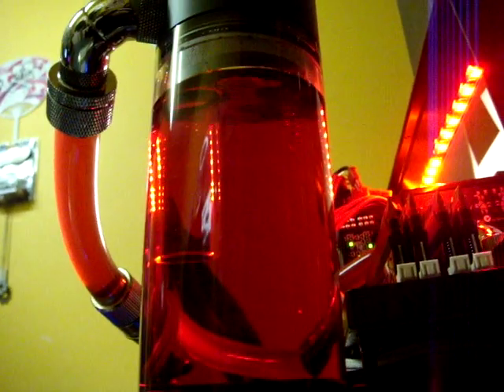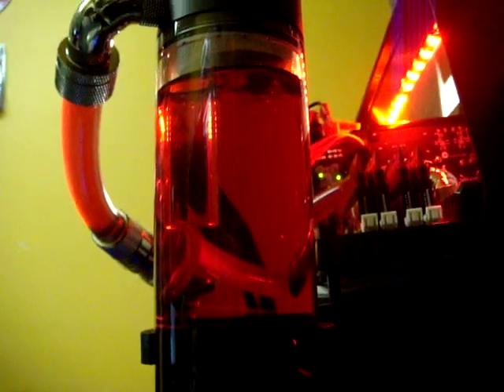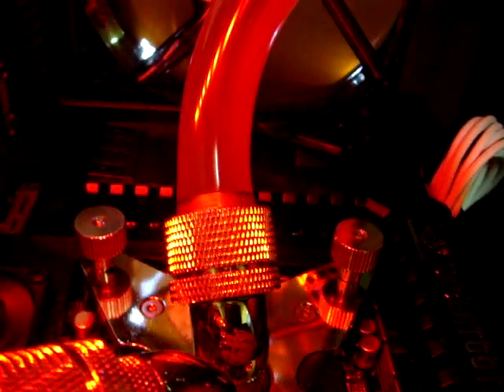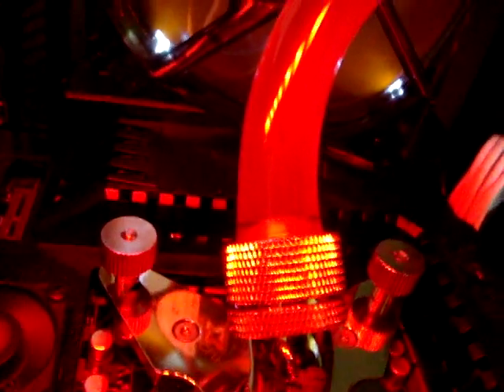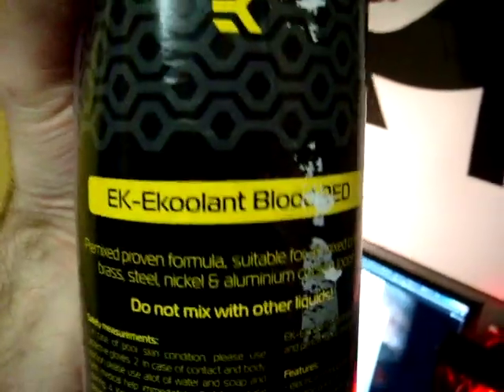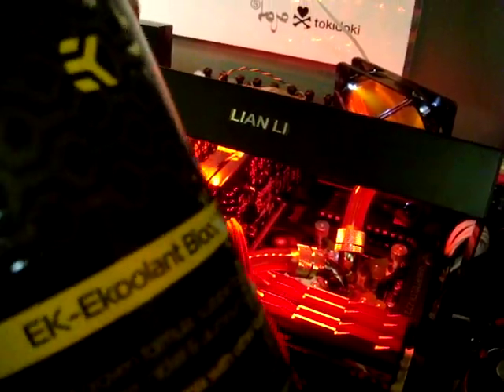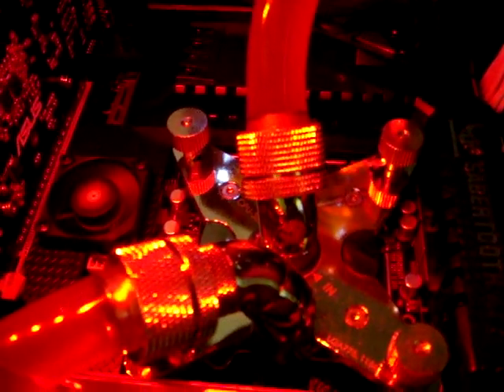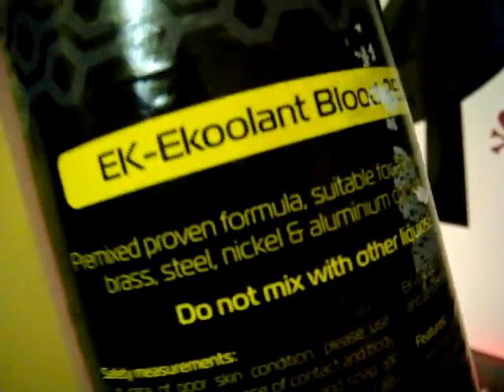EK Blood Red Coolant (why not to buy)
This is a semi-warning to all those people out there considering using a colored coolant made by EK. As you can see in the video. it does not look so good. It gunks up your water cooling gear and clouds your plumbing. I'm yet to take the CPU block apart but when i do, i'll do an update to this video if there is anything worth mentioning.